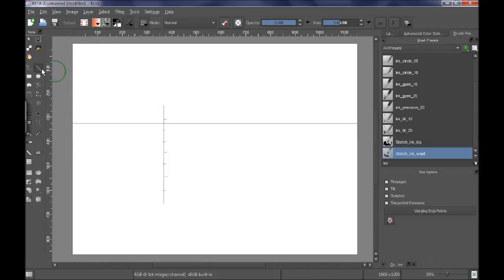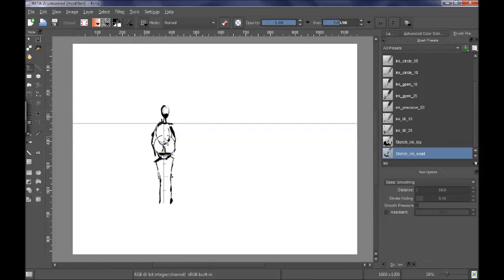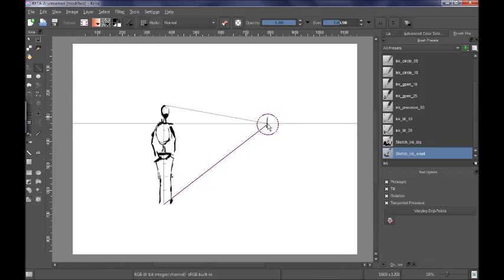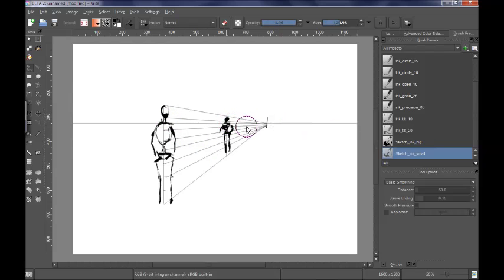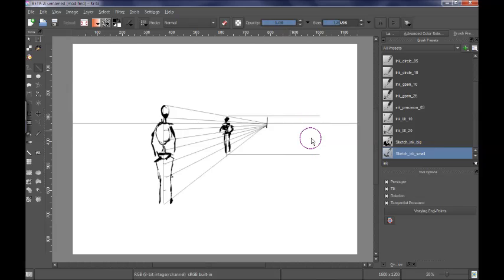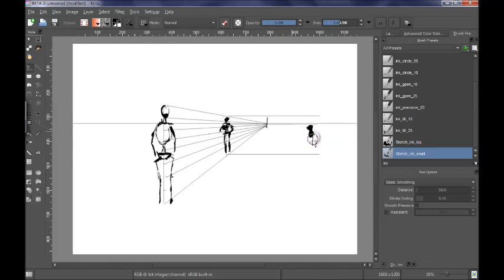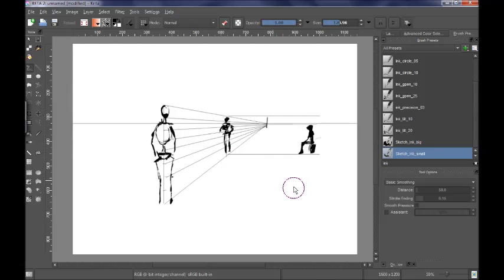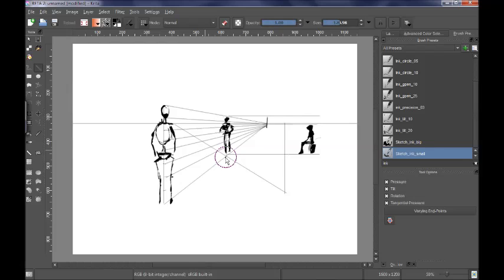How to correctly draw in one-point perspective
In this video tutorial we show how you can correctly position,measure and draw elements of you drawing or painting,the proper way, following the rules of one-point linear perspective.